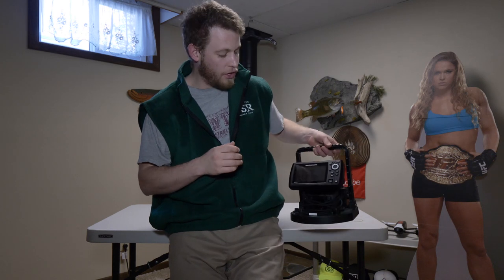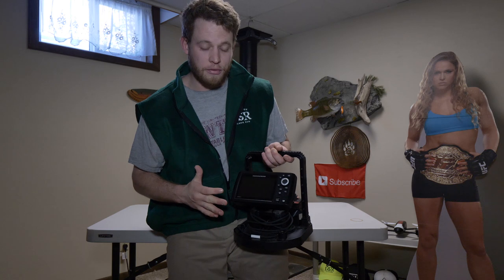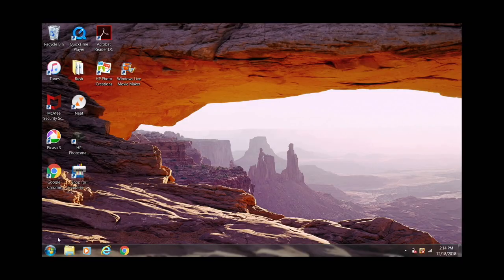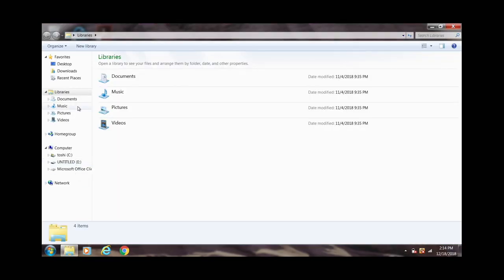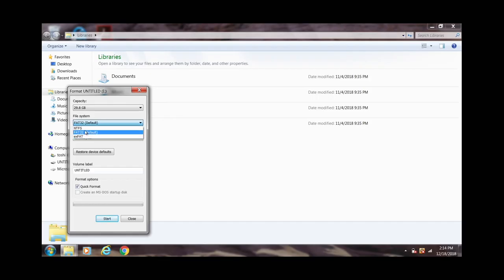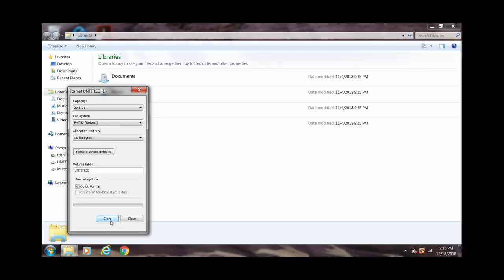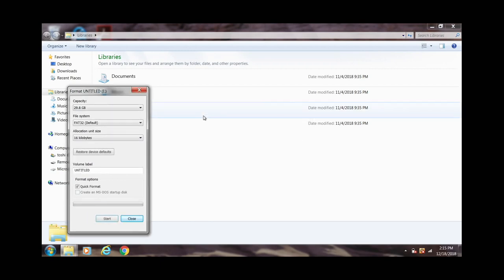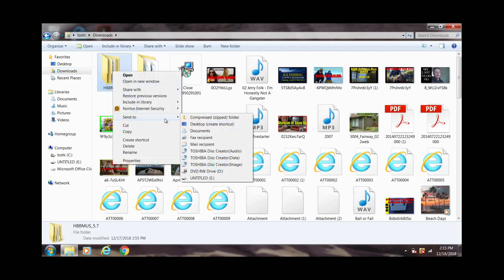Humminbird Helix 5&7 BASEMAP & SOFTWARE update & troubleshooting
just a simple tip to help you guys get your unit updated properly!
Let me know if this helps you guys, or if you have a new way of doing it!

 Gear List
Humminbird Helix 5 CHIRP GPS G2
Hummingbird helix 5 ICE

MARCUM QUEST HD CAMERA

ICE RODS / GEAR
ICE BIBS
Frabil ICE jacket
Fenwick ELITE TECH
Pflueger Size 20 Reel
4lb Micro ICE line
Fluorocarbon ICE

5 channels to check out!!!